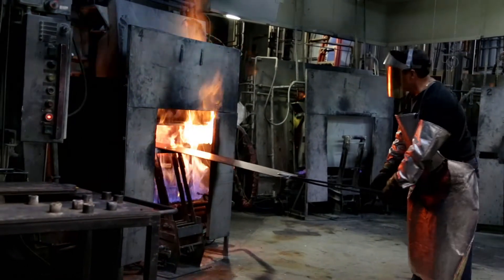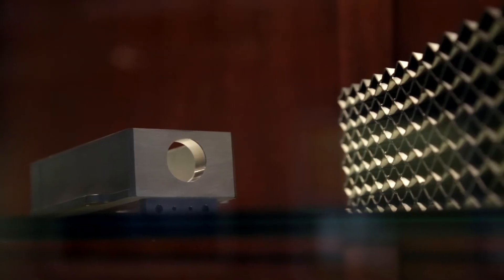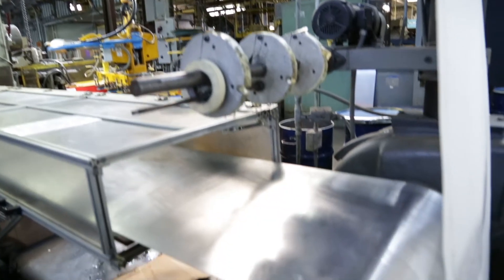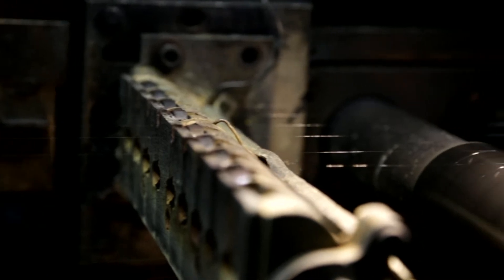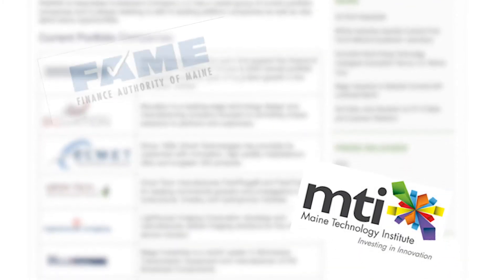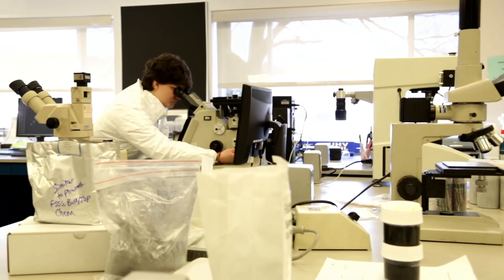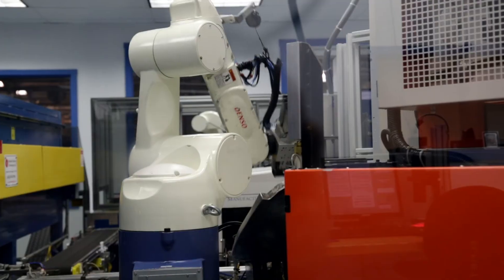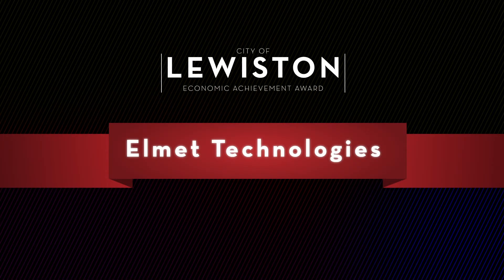Elmet Technologies Corporate Video - the sole US owned fully integrated tungsten & moly producer.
Elmet Technologies is a global leader in high-performance tungsten and molybdenum refractory metal product manufacturing and machining services. Our world-class manufacturing facilities fabricate to our global customer's most exacting specifications.

About Elmet:  Established in 1929, Elmet Technologies LLC is a 100% US owned and operated, fully integrated primary manufacturer of molybdenum, tungsten products and alloys.  Elmet was formerly Royal Philips' US tungsten/moly production facility. At our 220,000 square foot plant in Lewiston, Maine USA, Elmet's manufacturing begins with molybdenum and tungsten chemical precursors which are reduced in-house to pure metal powders. We have a full chemical plant and large capacity powder reduction furnaces. We utilize state-of-the-art powder metallurgy processes to dope (if required), press, sinter roll and swage the powder to fully dense mill products. We are the only US based moly and tungsten manufacturer that produces both flat and long/round mill products under one roof making plate, sheet, and foil flat rolled products plus rod and wire. We have industry leading machining, fabrication, and assembly capabilities. Our lathes, vertical machining centers, wire EDMs and other equipment have large work envelopes to manufacture with precision required by our markets including products for aerospace, automotive, coating, crystal growth, defense, high-temperature furnace, sapphire growth, electronics, energy, LED, lighting, semiconductor, flat panel display (FPD), medical imaging, and many other industries. We employ over 200 professionals including 30 engineers and metallurgists. Our well-equipped, on-site laboratory supports both production and R&D activities. We are a specialty metals business with over 85 years of molybdenum and tungsten production experience. Elmet is ITAR registered and our quality systems are ISO 9001 and AS9100 certified.